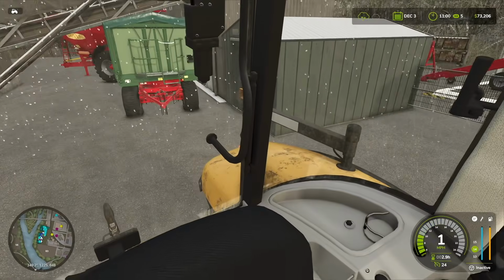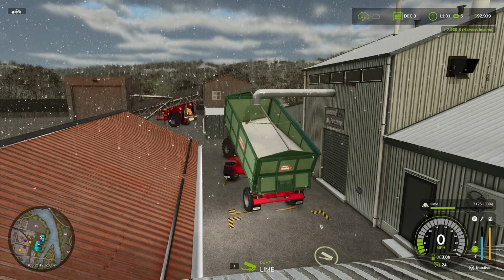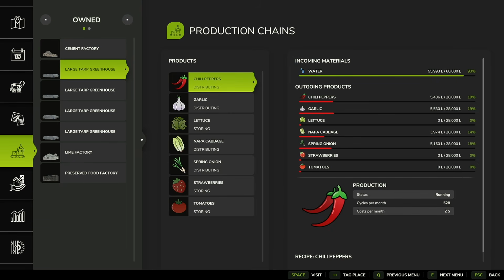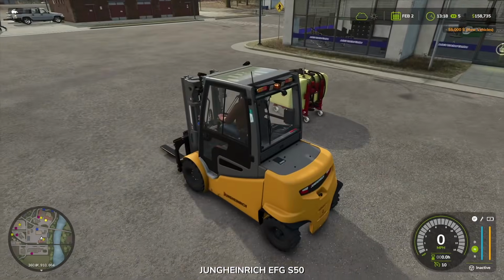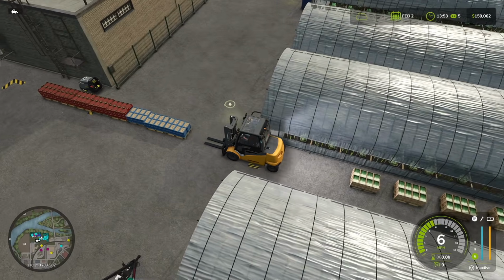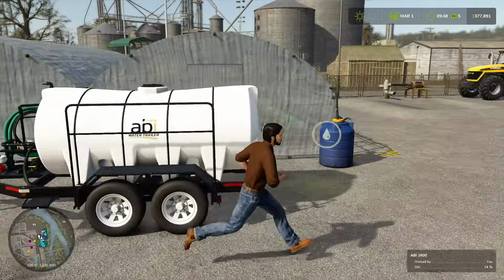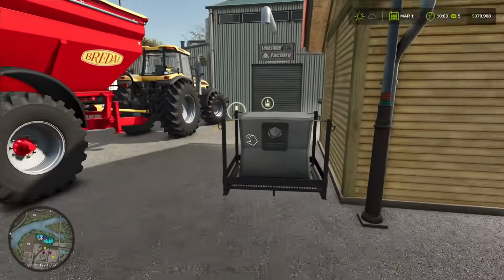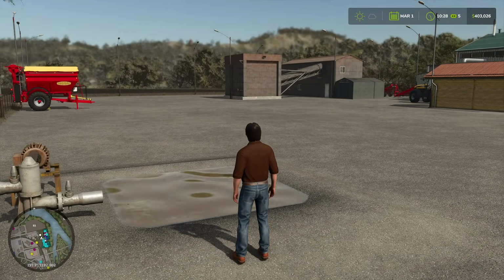This Forklift Will Make Me a Billionaire in Farming Simulator 25!